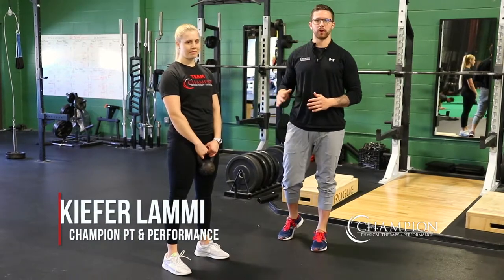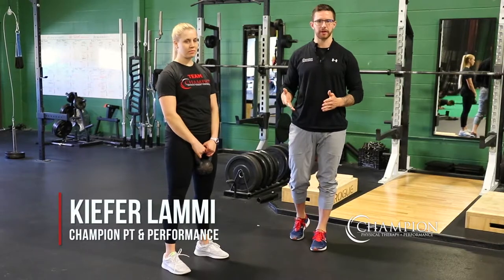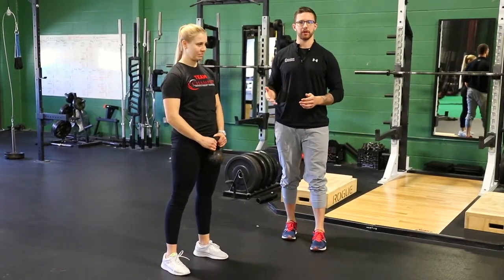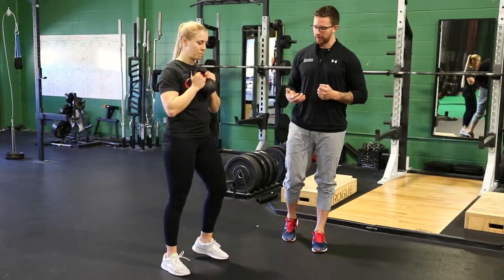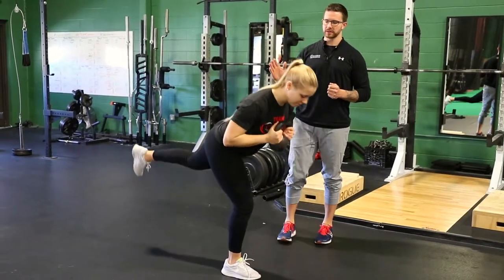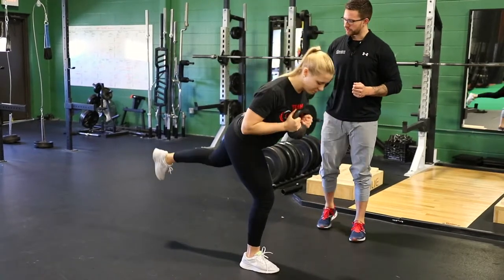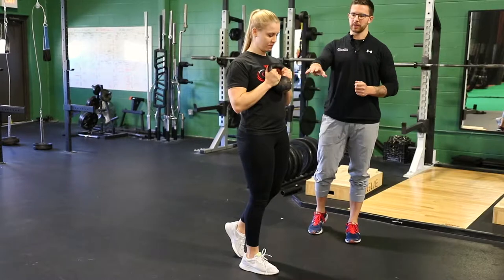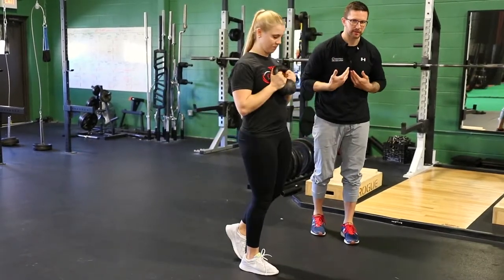How to Perform the Goblet Single Leg RDL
In this video Champion coach Kiefer Lammi goes over how to perform a goblet 1-Leg RDL.

👉The Goblet 1-Leg RDL is a great progression of the 1-Leg RDL movement after you’ve mastered it bodyweight. In the past, we had gone to a contralateral 1-Leg RDL variation after bodyweight, but found that people struggled with excessive rotation at the trunk and hips 👎 or a poor hinge pattern, meaning they tended to tip forward instead of sitting back 👎. This goblet variation provides a balanced anterior load forces you to maintain core tension 👍 and serves as a counterbalance to assist you in performing a solid hinge pattern with the hips sitting back👍.

Coaching Cues:
1️⃣Hug the kettlebell/dumbbell/weight plate to your chest
2️⃣Reach your heel towards the wall behind you
3️⃣Push down through the ground to stand tall